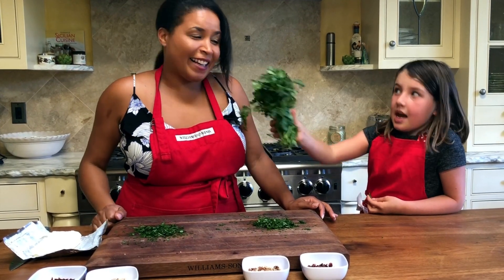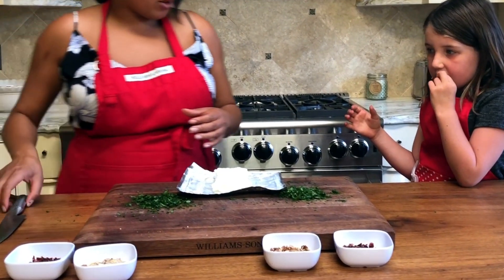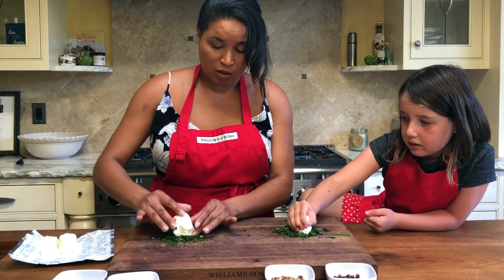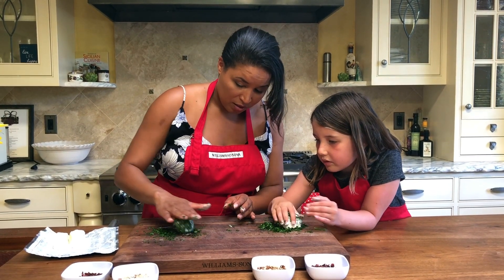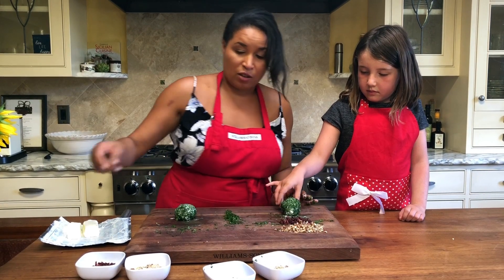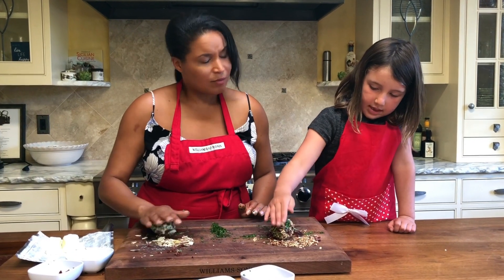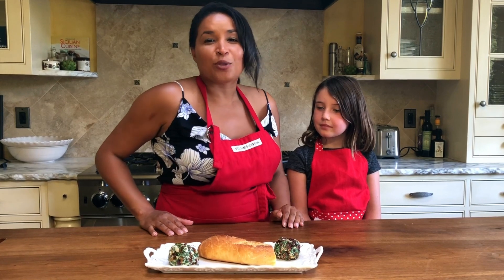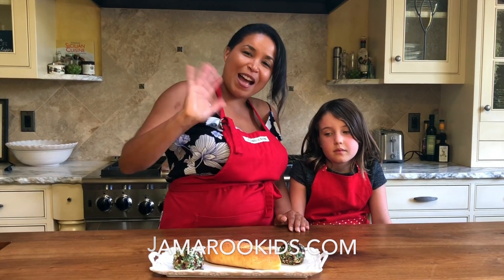Easy Cheese Balls : Kids Cooking Activity : JAMaROO Kids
We love to make a mess - don't you? Here is a fun culinary creation for kids that is EASY to make, totally DELICIOUS, and highly NUTRITIOUS. Recipe in the description!
Easy Cheese Ball Recipe

1 Block of cream cheese or other soft cheese of choice
5 Tablespoons of finely chopped parsley
1/4 Cup of chopped pecans (or nut or seed of choice)
1/4 Cup of dried cranberries (or other dried fruit of choice)

For this video we have divided the recipe into 4 since we cut the block of cream cheese into 4 pieces to make 4 small cheese balls.

And if you want to drop-in to one of our classes in the Bay Area check our website for dates and times - no pre-registration required!